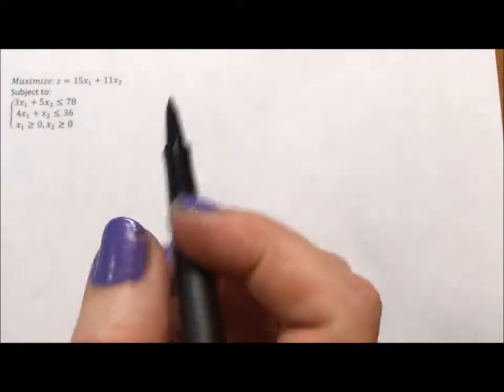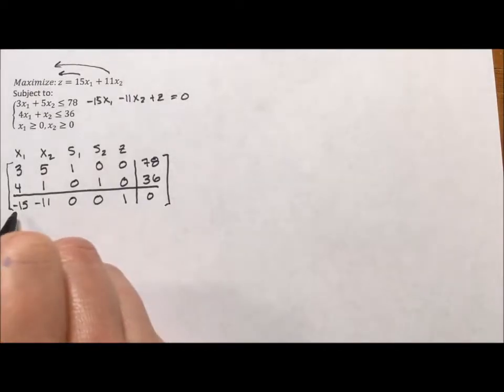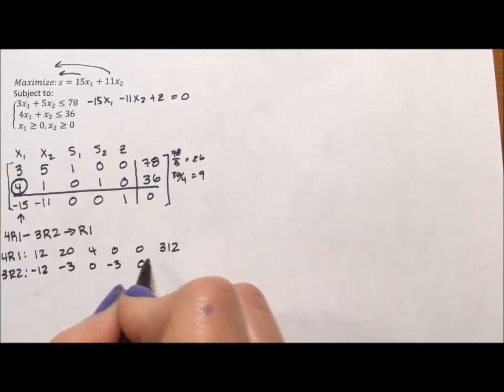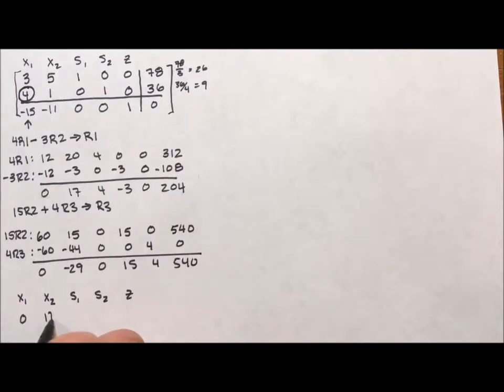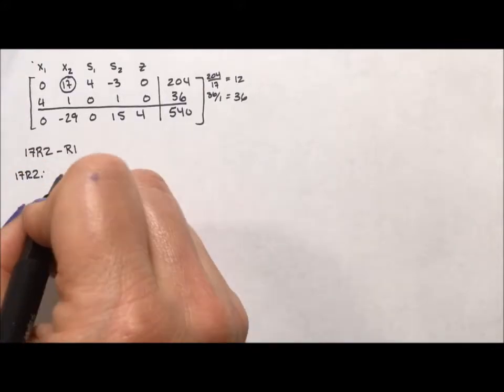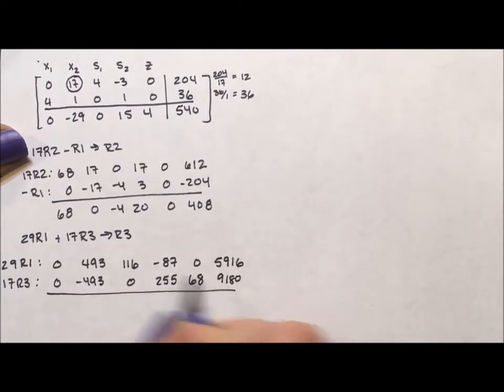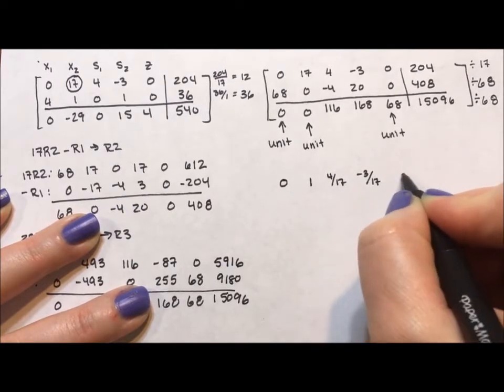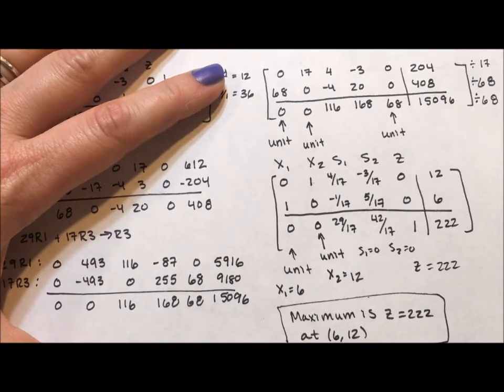Simplex Method - Maximization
This video shows an example of using the simplex method to maximize an optimization problem. The solutions takes multiple steps.